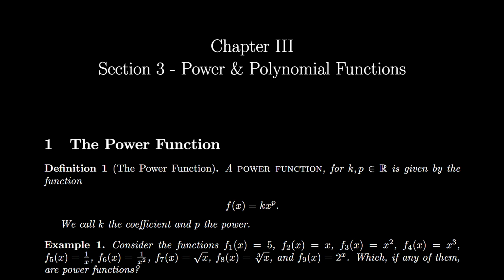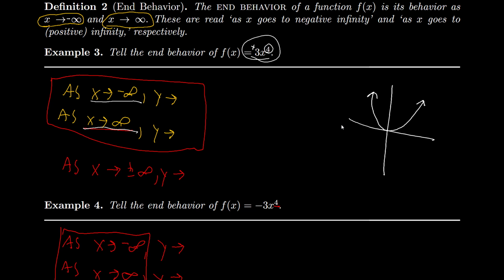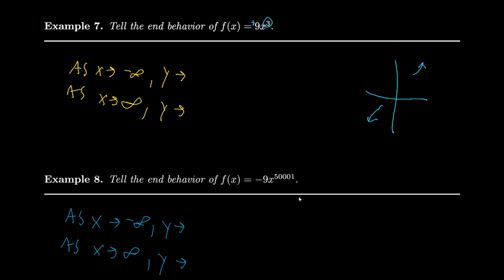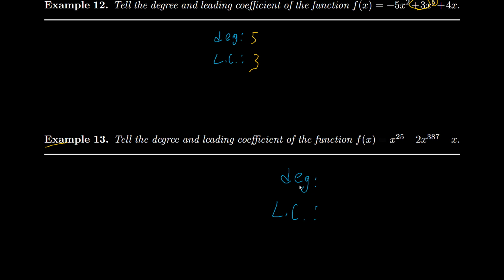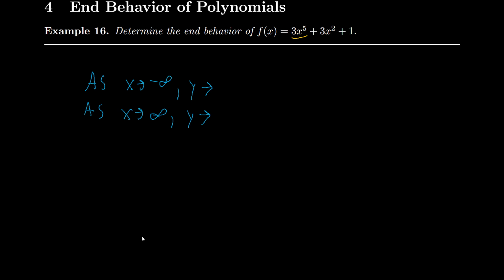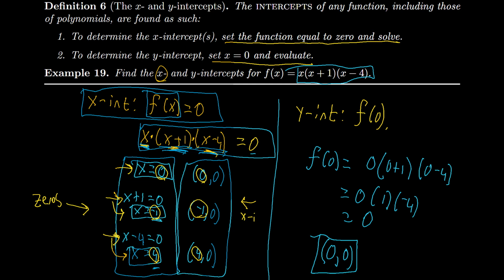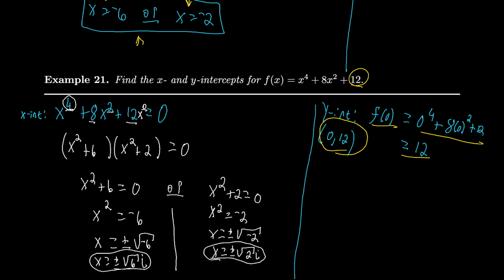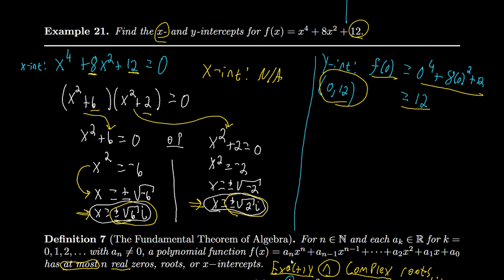3.3 - Power and Polynomial Functions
In this video, we discuss the concept of a power function, the degree of a polynomial, and how to find end behavior.